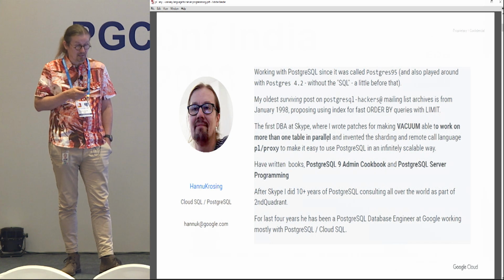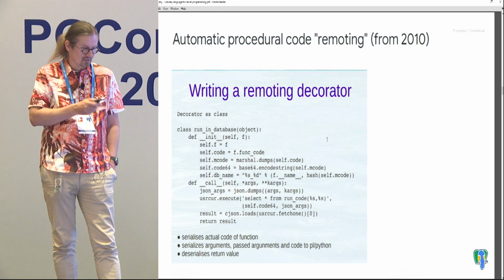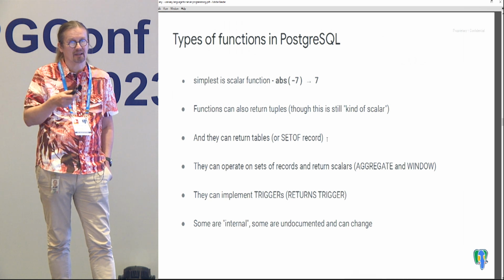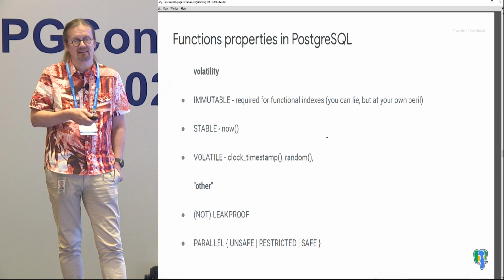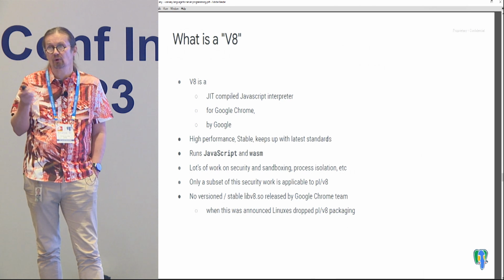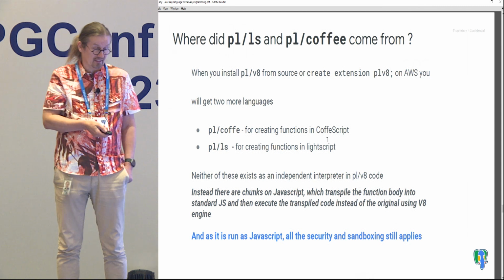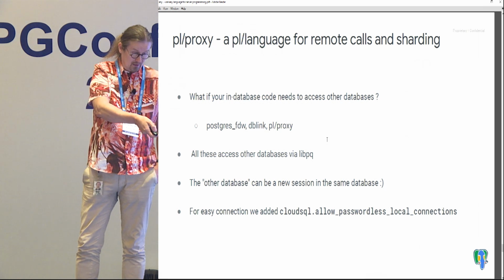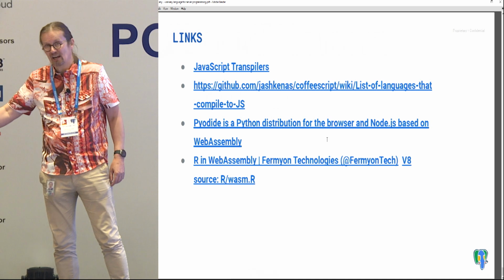PGConf India 2023 - Writing Your Server Side Functions in any language by Hannu Krosing (Google)